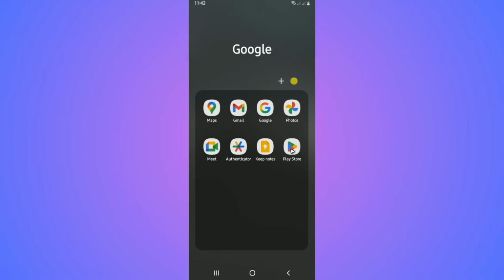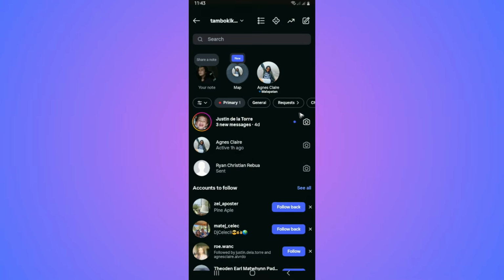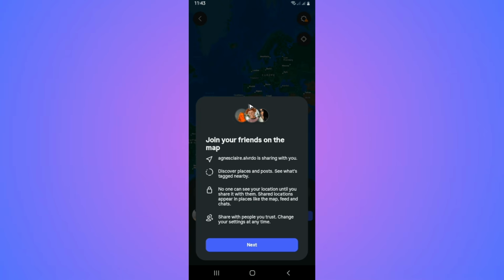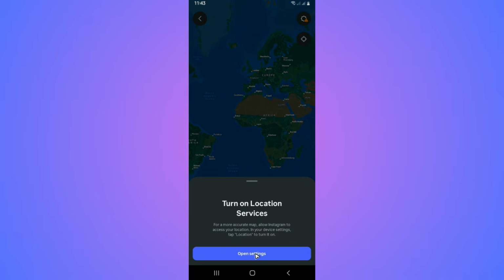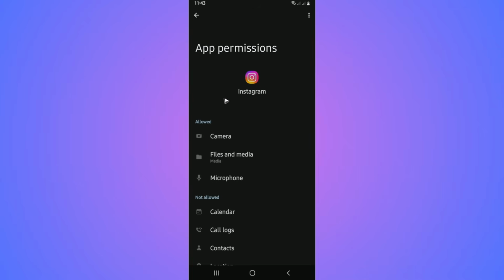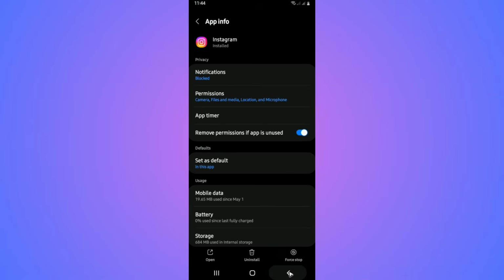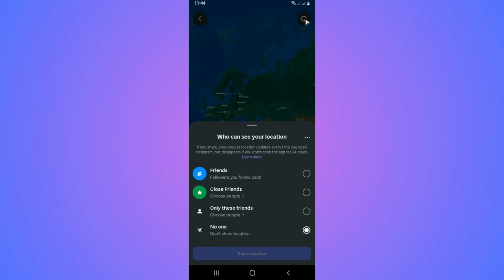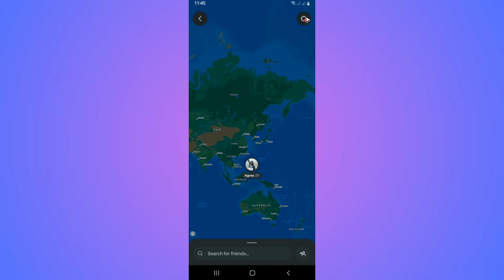How To Use Instagram Map (Full Guide 2026)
How To Use Instagram Map

In this video, I will show you how to use Instagram Map to discover posts, stories, and popular locations from around the world. With Instagram Map, you can explore content based on specific places, find trending spots, and connect with local events. I’ll guide you through how to access the map, search for destinations, use filters, and interact with posts directly from the map view. Whether you’re planning a trip, exploring your neighborhood, or looking for new content, this tutorial will help you navigate Instagram Map effectively.

Chapters:
00:00 Introduction
00:10 How To Use Instagram Map